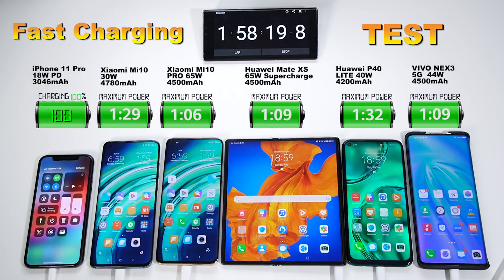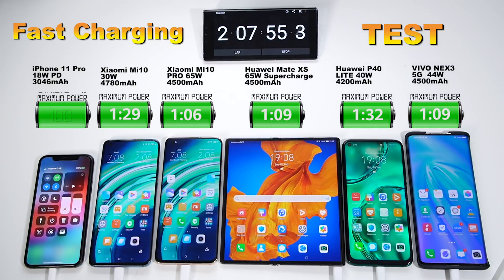Huawei P40 Lite vs Huawei Mate Xs vs Xiaomi Mi 10 Pro vs Xiaomi Mi 10 - Supercharging Battery Test!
I'm working on the Battery drain test of The Huawei P40 Lite vs Huawei Mate Xs vs Xiaomi Mi 10 Pro vs Xiaomi Mi 10 but before that one is kicking off, here is a charging test! Battery drain test in 1-2 days! checkout * Mi 10 Pro
↓↓↓↓↓↓↓↓↓↓↓↓ open up for more info ↓↓↓↓↓↓↓↓↓↓↓↓↓↓
►►►Smart TVs without Tuner (*Advert)

* Phones borrowed from Trading Shenzhen - No paid Placement.